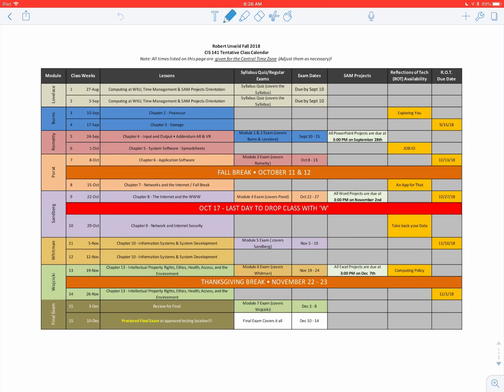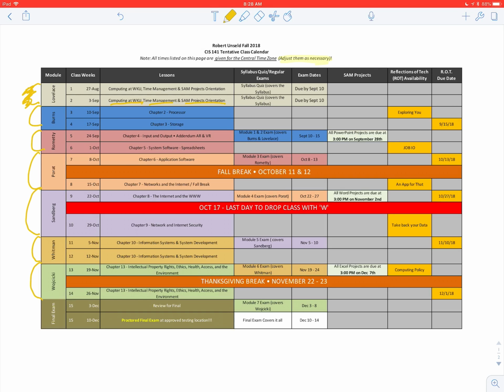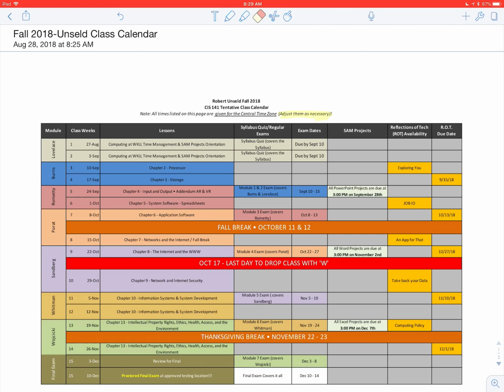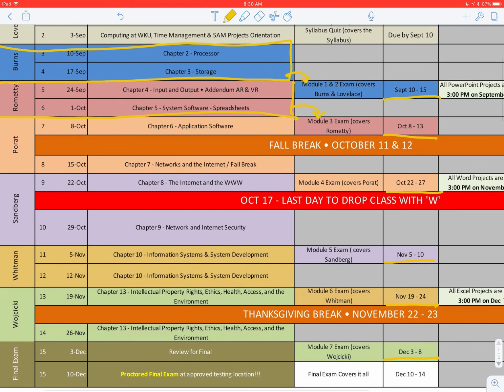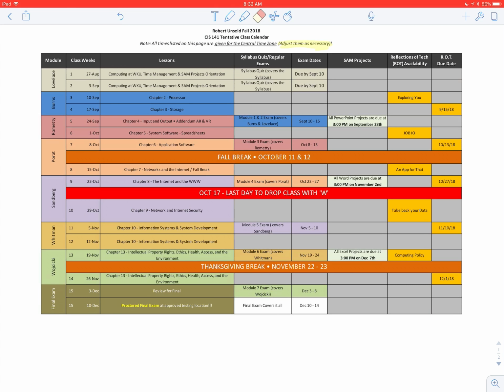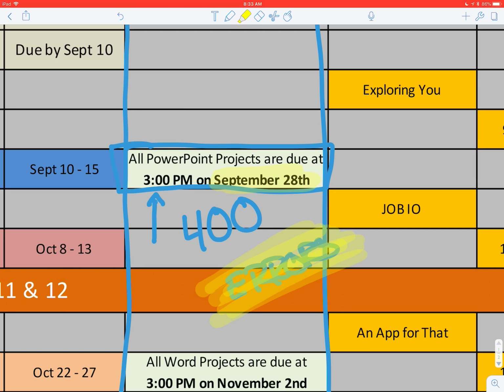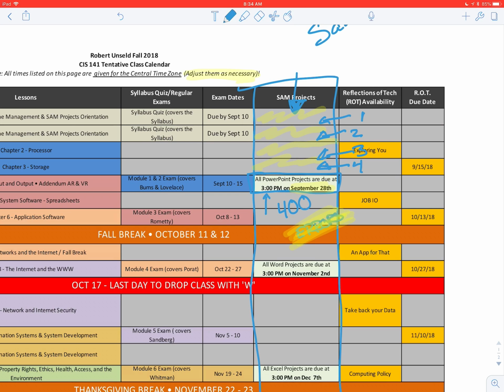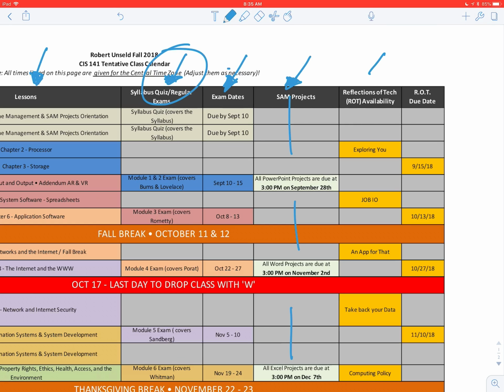Fall 18 Calendar Video